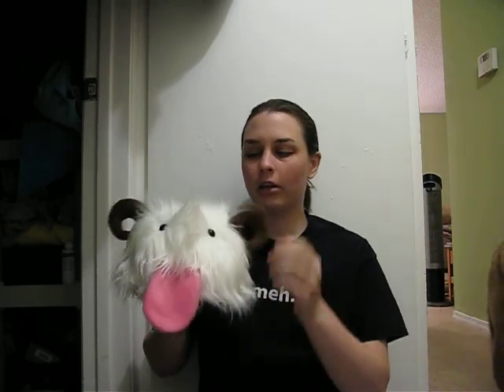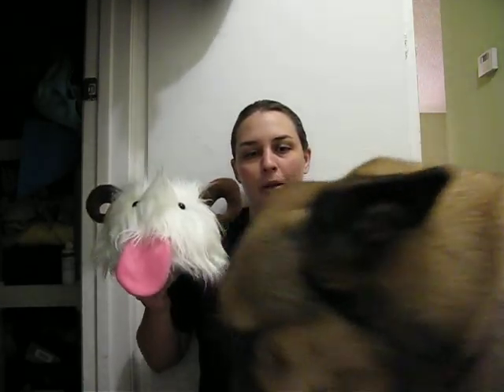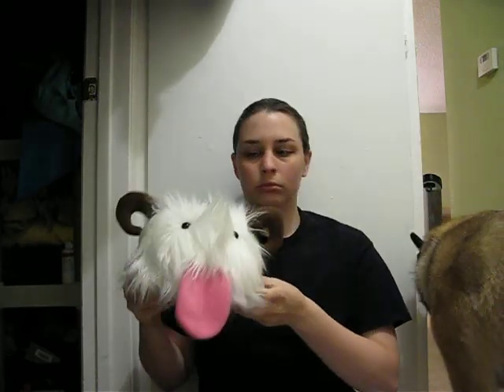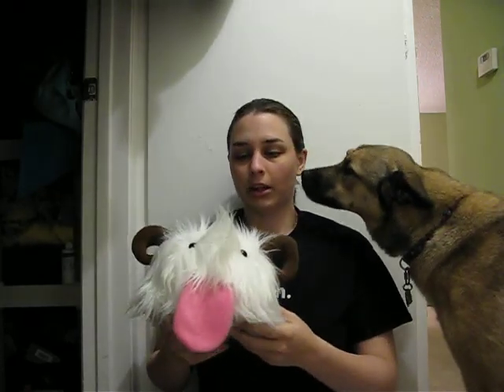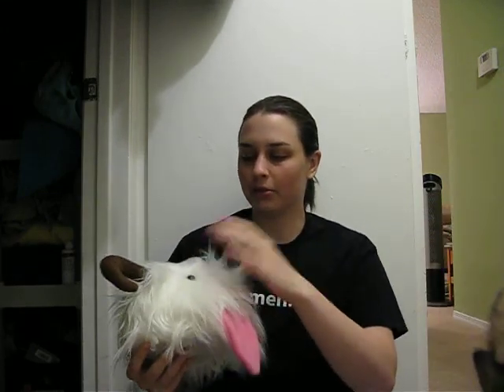Budget Poro Plushie from League of Legends made by Sleepy Puppy Plushies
1st off I love my dog but my products are VERY tempting for her!

Shown here is a custom Budget Poro from League of Legends.

I offer 3 types of Poros, 2 horn options and two tongue color options. You can see that this is a decently size plushie and is in fact 2 times larger than my competition's Poro's for close to the same price (competition is 25$-40$). This particular plushie was customized with the name of the buyer's girlfriend embroidered on the belly.

I am a gamer, I love to play DotA 2, LoL, Don't Starve and TF2. (Those are just my core fallback games)